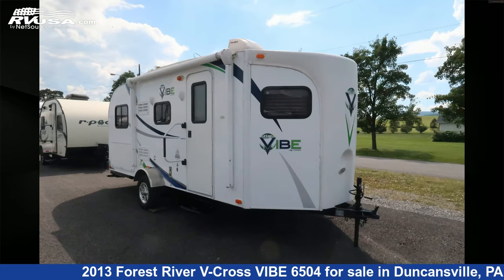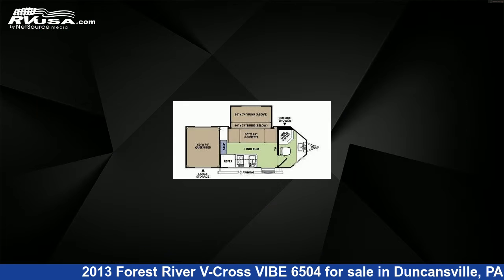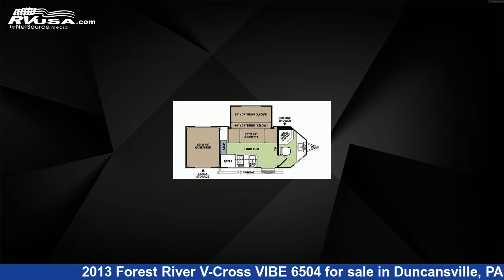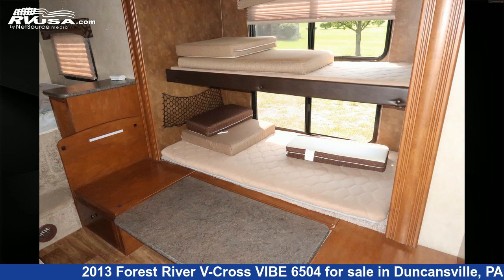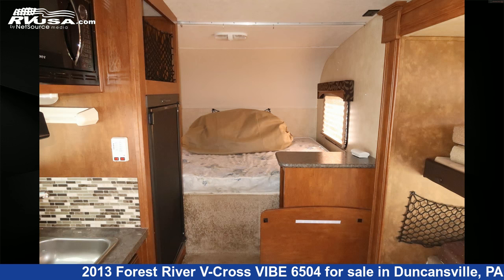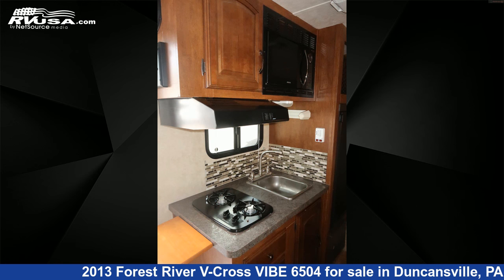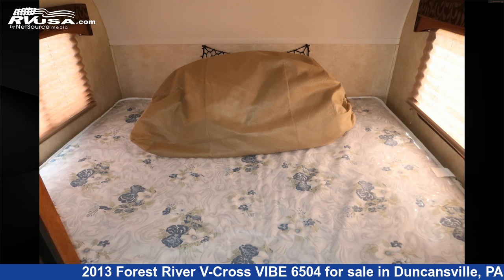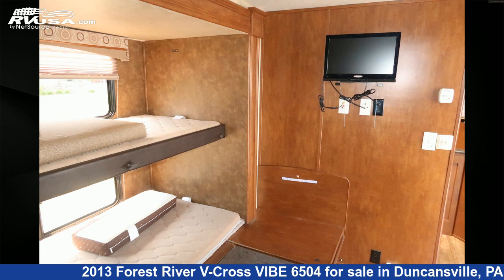Beautiful 2013 Forest River V-Cross VIBE Travel Trailer RV For Sale in Duncansville, PA | RVUSA.com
This 2013 Forest River V-Cross VIBE 6504 is a Travel Trailer RV. It is located in Duncansville, PA 16635 and is offered for sale by Ansley RV. This Used Forest River Is 20' 4" in length and features 1 slideout, sleeps 5, Refrigerator, Oven, Awning, Spare Tire Kit, External Shower, LP Detector, Stove Top Burner, Microwave, CO Detector, Skylight, and 38 gal fresh water capacity. The floorplan layout of this Travel Trailer features Bunk Beds.The unloaded weight of this 2013 Forest River V-Cross VIBE 6504 is 3284 lbs.